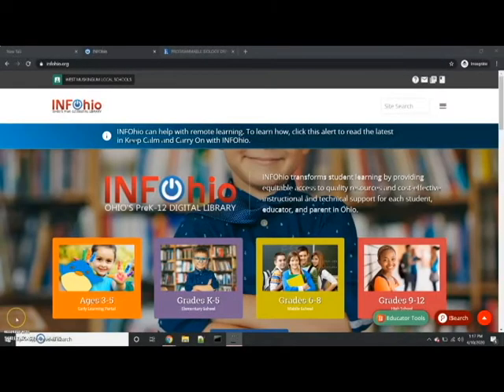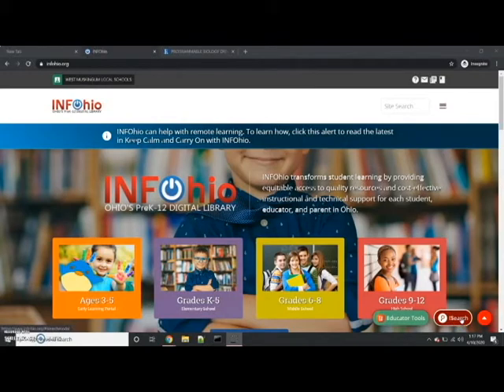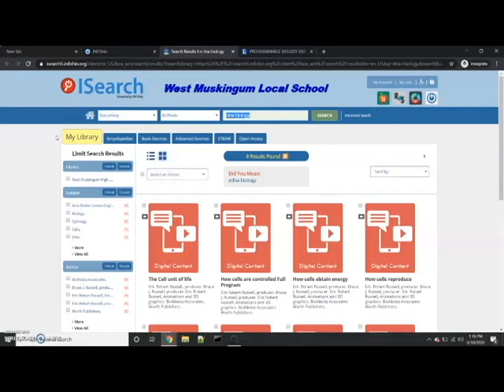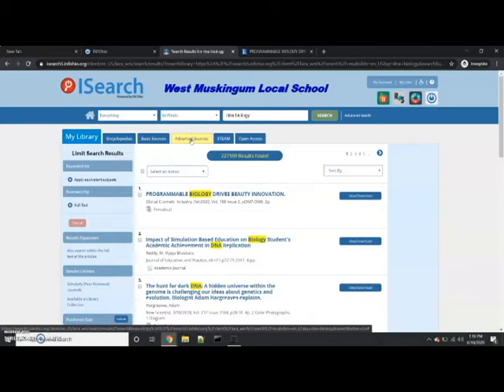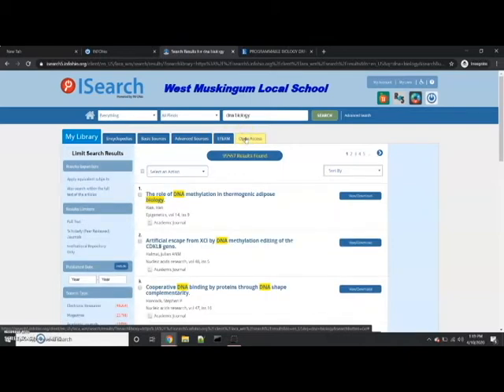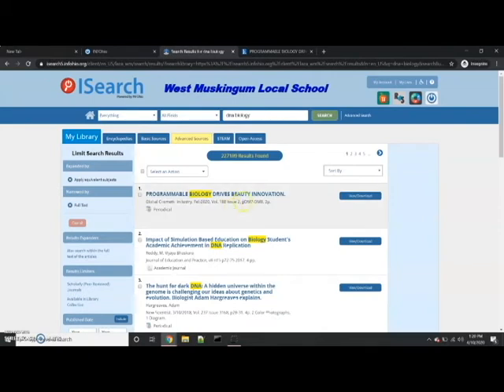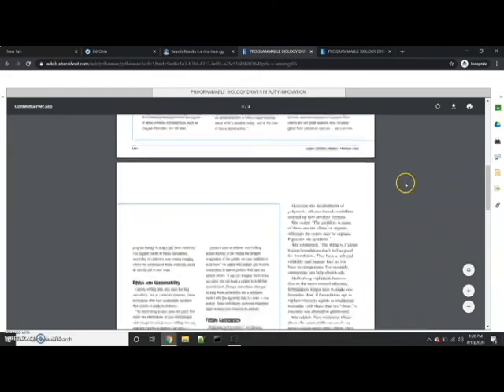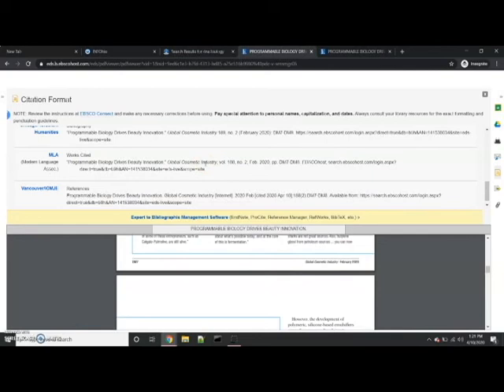iSearch Tutorial - Jennifer Smith